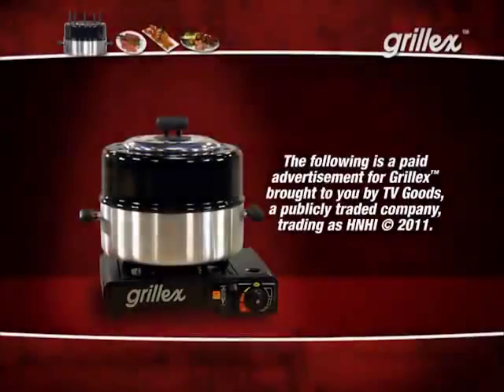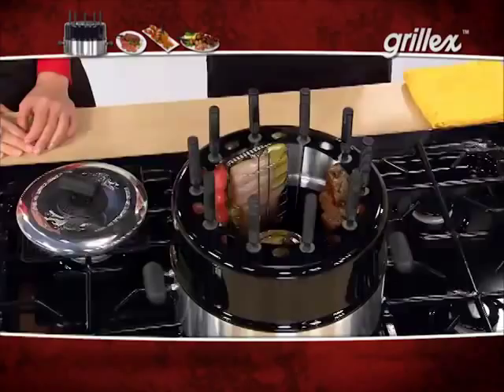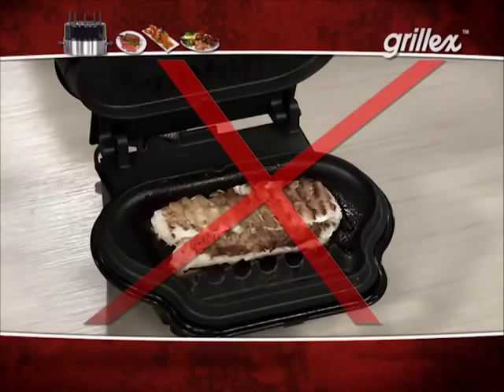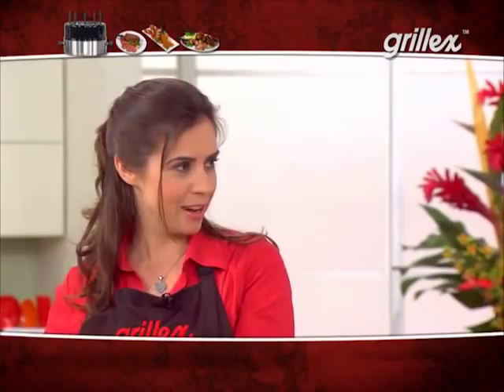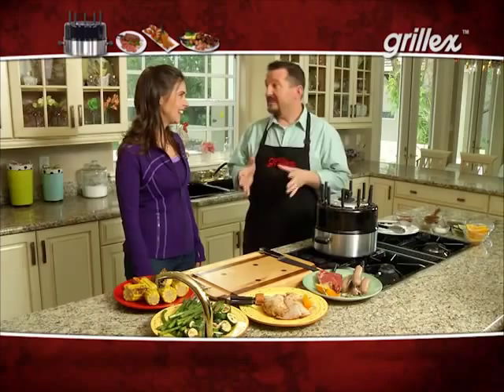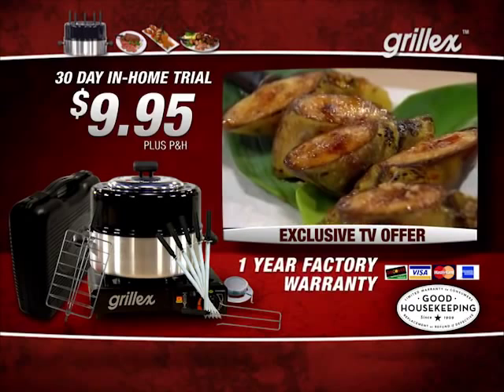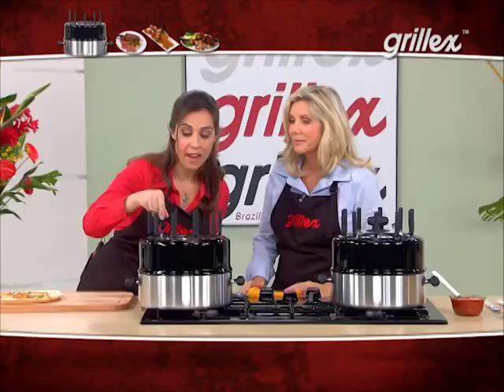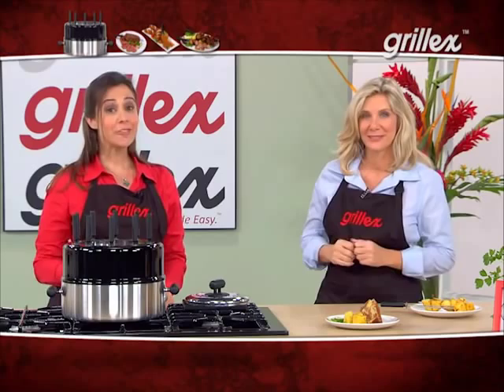Grillex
Onyx Media Group Produced the broll, testimonials, and Home Cooking segment for this infomercial.